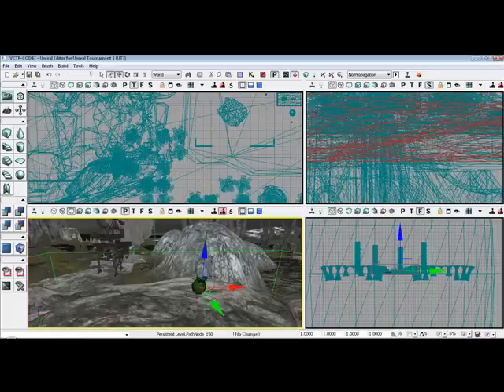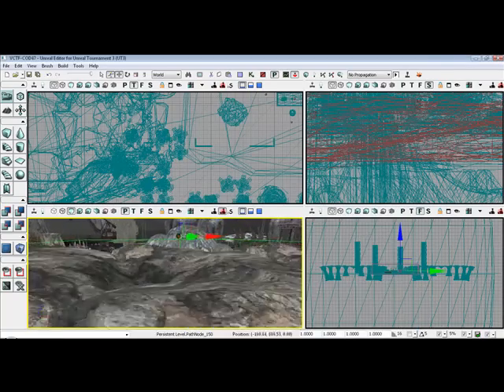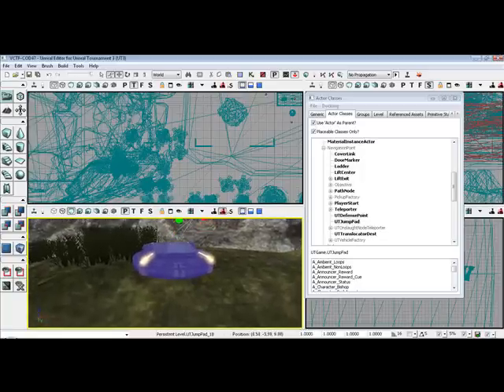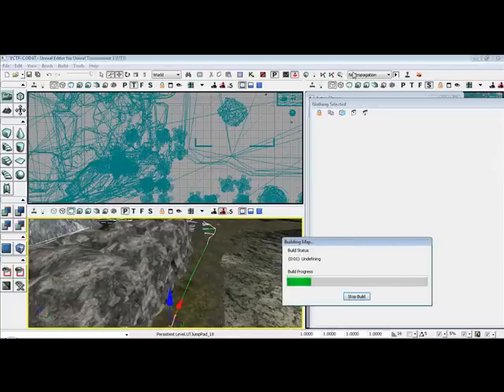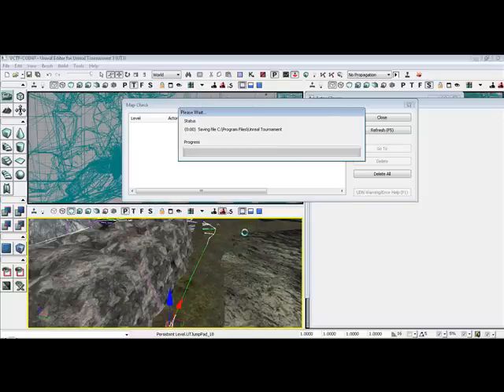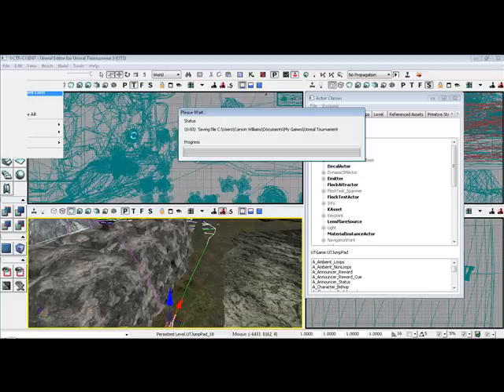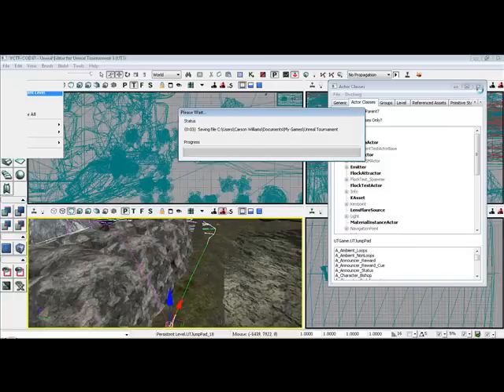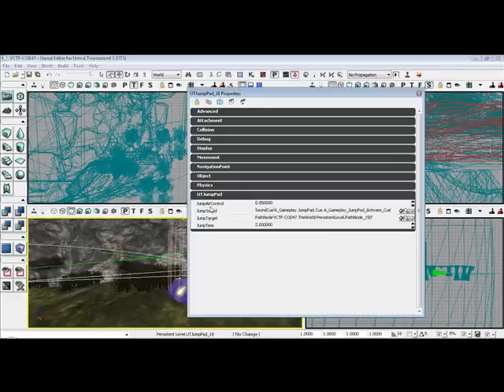UT3-Carson Williams- UTJumpPad Tutorial Redone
By request from delrah for better explanation of the UTJumpPad tutorial I made this one . Good Luck !